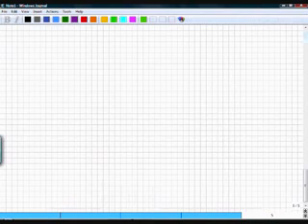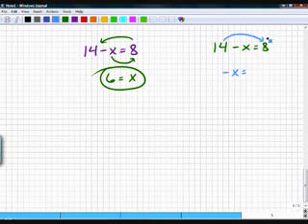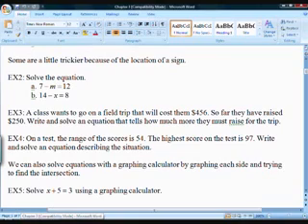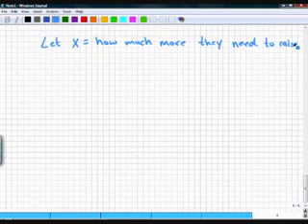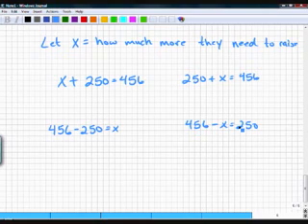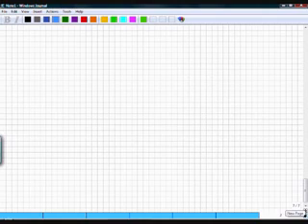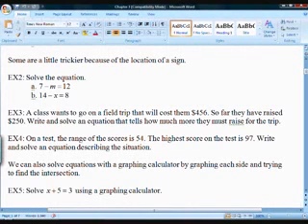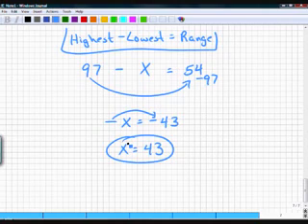Algebra One Section 3.1 Part 2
Solving Equations by Addition and Subtraction